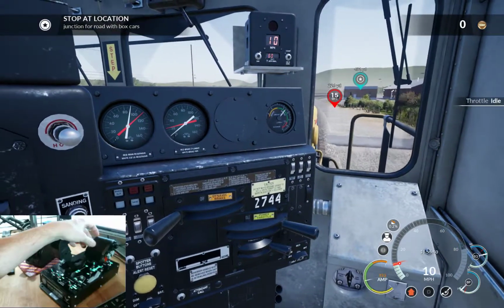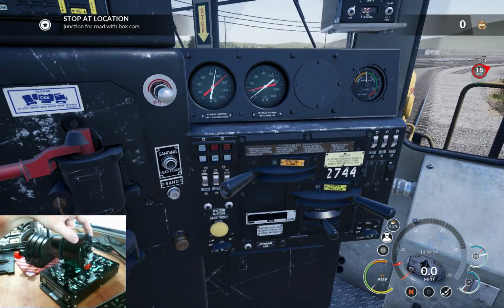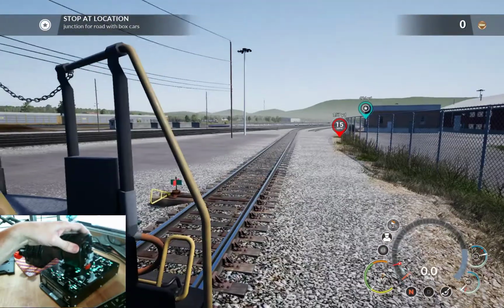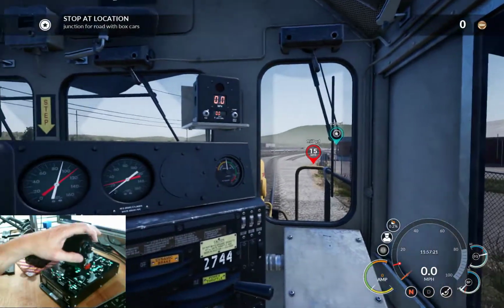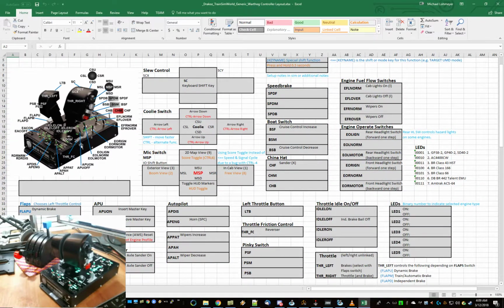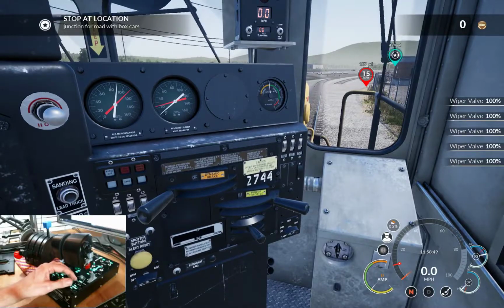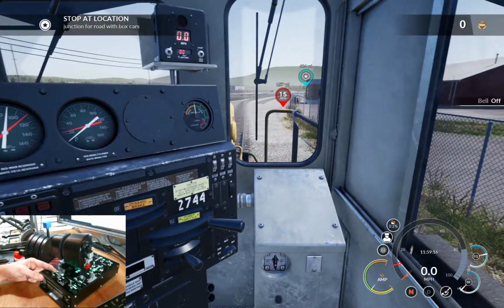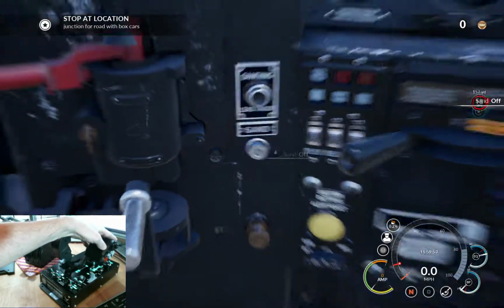Train Sim World with a Thrustmaster Warthog - Part 3 - Warthog Switch Settings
This is a series of videos demonstrating how to use a Thrustmaster Warthog Throttle with Train Sim World.  Part 3 explains some of the switch settings configured for the script.  Follow on videos will demonstrate using the Warthog with other engines.

I did this using a TARGET script, but also provide some simple profiles for the Logitech Saitek Throttle Quadrant. The TARGET script could be modified to work with any Thrustmaster device that is supported by TARGET, but really works best with the Warthog Throttle.

You can download the files and see the discussion at the Dovetail Forums here. The video shows version 2.0 of my script.

I also demonstrate a TrackIR mod for Train Sim World. You can see the details of that mod here: